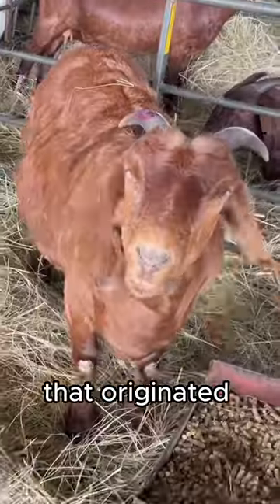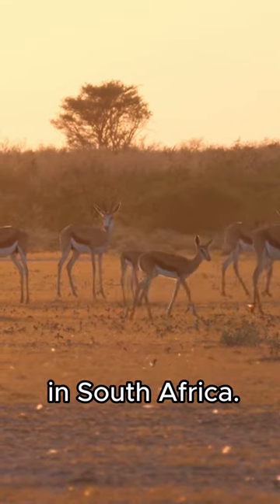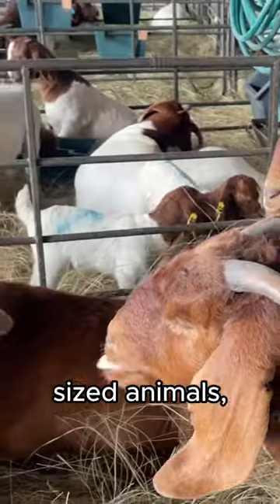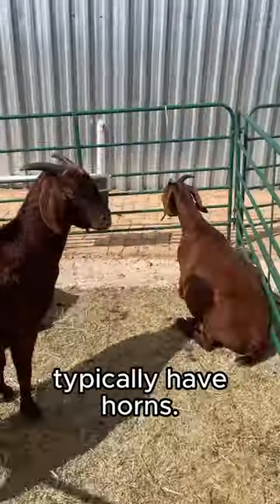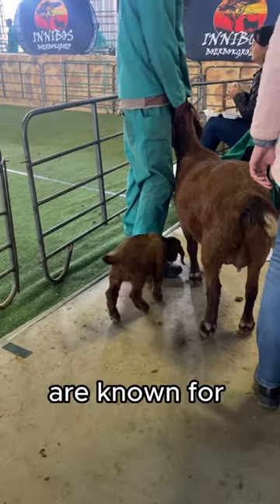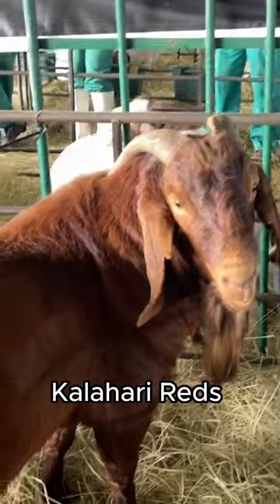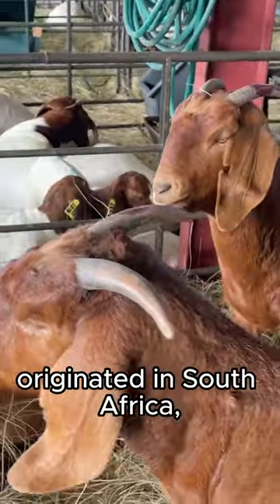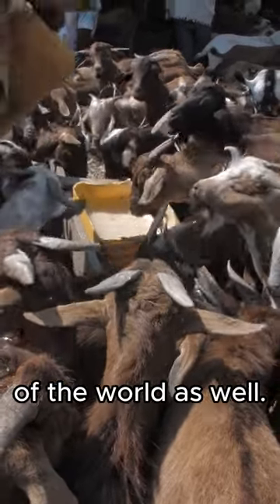Is the KALAHARI RED the GOAT FOR YOU?